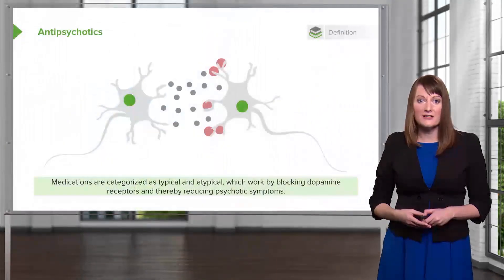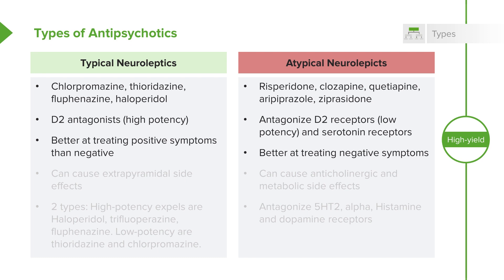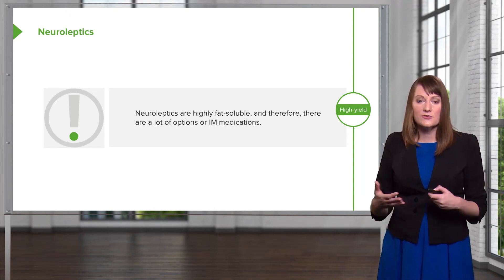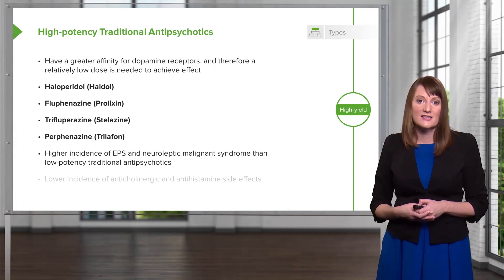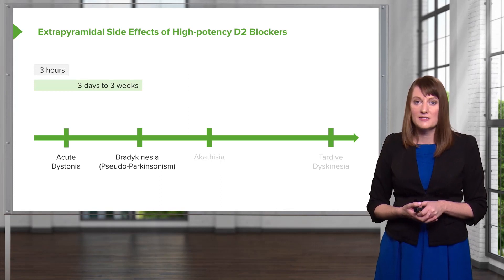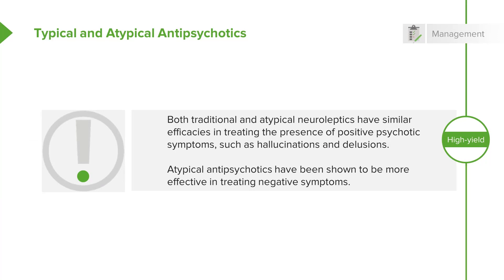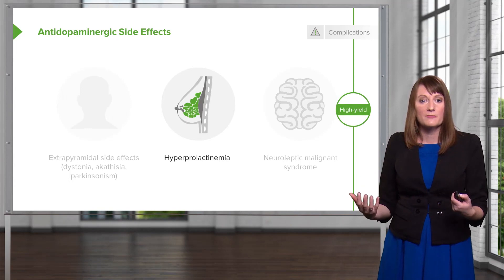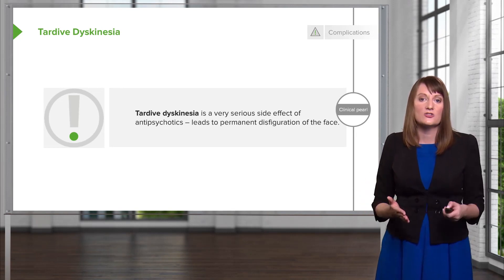Antipsychotics – Psychiatry | Lecturio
This video “Antipsychotics” is part of the Lecturio course “Psychiatry” ► WATCH the complete course

► LEARN ABOUT:
- Overview of Antipsychotics

► THE PROF: Your tutor for this course is the board certified Psychiatrist Helen M. Farrell, a Harvard Medical School Instructor and staff psychiatrist at Beth Israel Deaconess Medical Center in Boston. She will ensure that not only do you memorize the most important facts, you simultaneously develop a deep understanding of essential concepts in psychiatry. This will help you immensely when solving clinical vignettes for USMLE Step 2 or your NBME Shelf exam.

► LECTURIO is your single-point resource for medical school:
Study for your classes, USMLE Step 1, USMLE Step 2, MCAT or MBBS with video lectures by world-class professors, recall & USMLE-style questions and textbook articles. Create your free account now

► READ TEXTBOOK ARTICLES related to this video:
Antipsychotics (Neuroleptics) — Classification and Side Effects